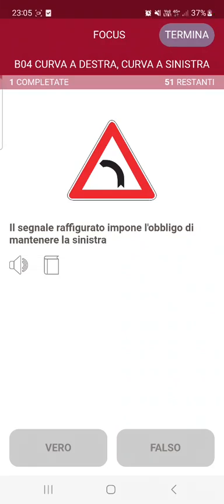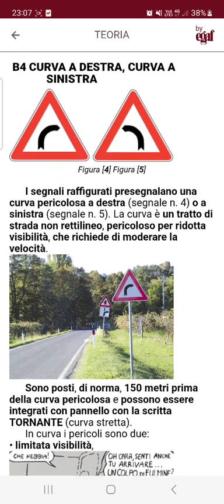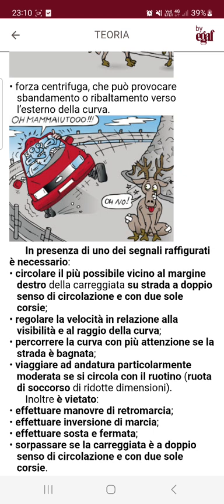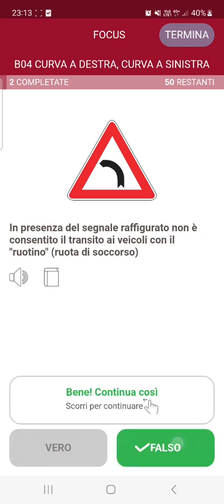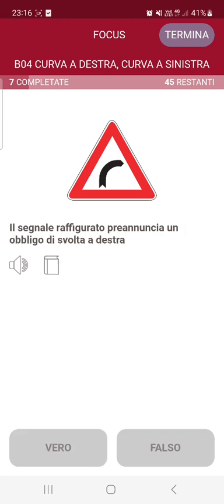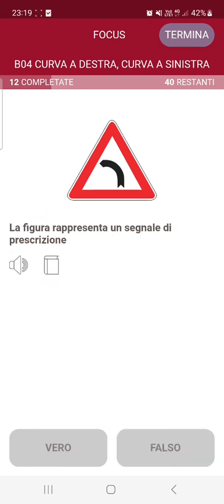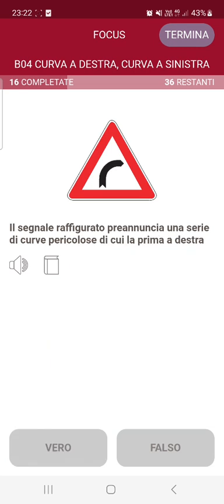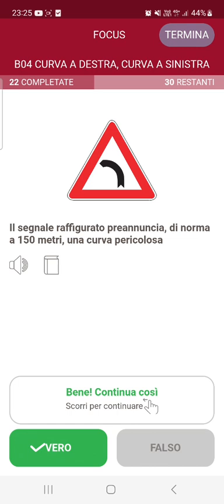B04 CURVA A DESTRA, CURVA A SINISTRA QUIZ 🇮🇹🇪🇺 PART 1